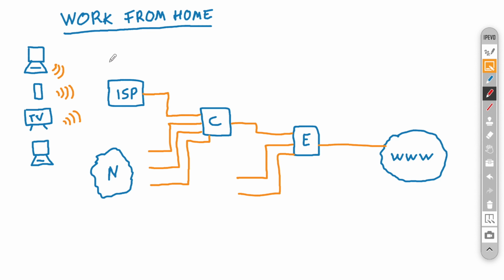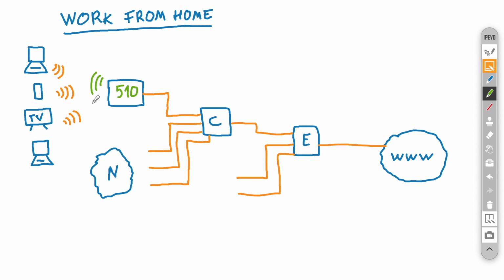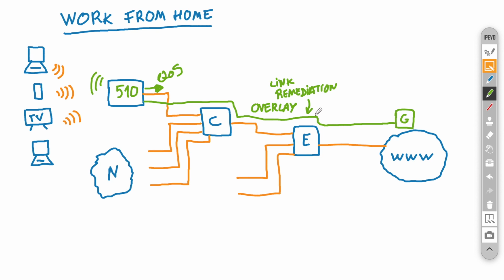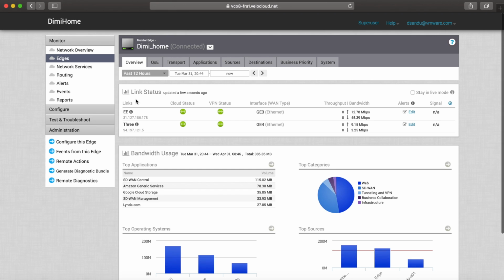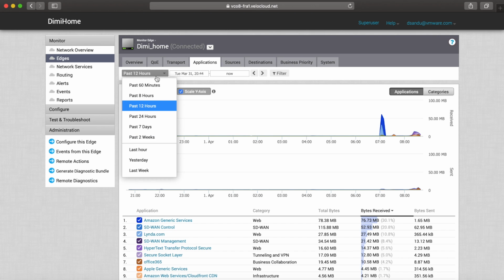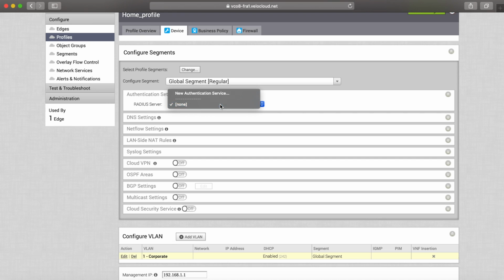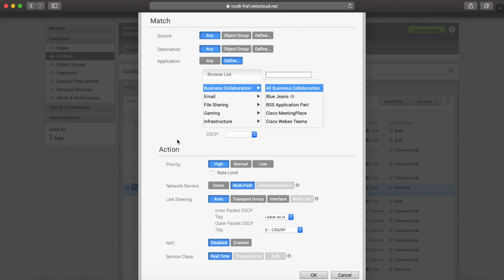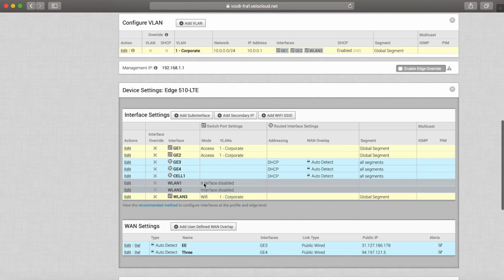VMware SD-WAN e04: Work From Home Setup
In this video I will highlight the main challenges the home broadband network faces, with many of us stuck inside, and how the Velocloud 510 box can help. I will then show an overview of my own home environment.